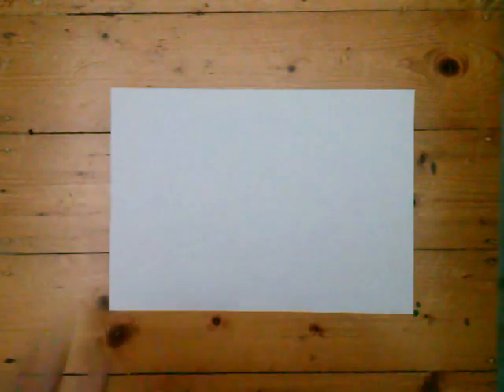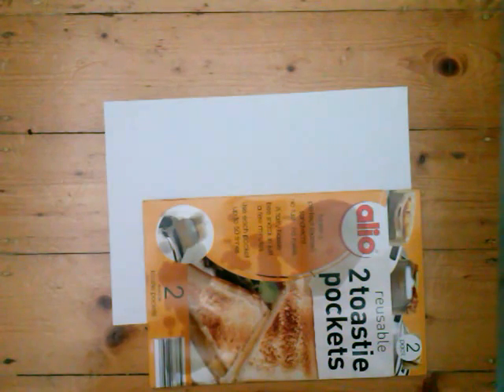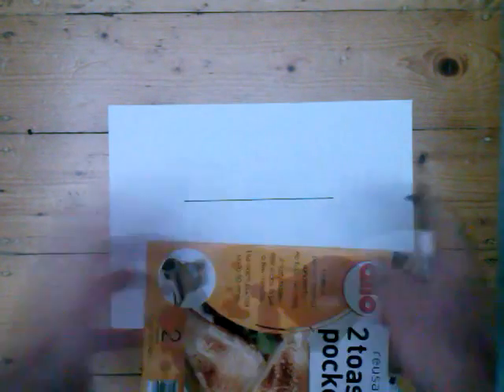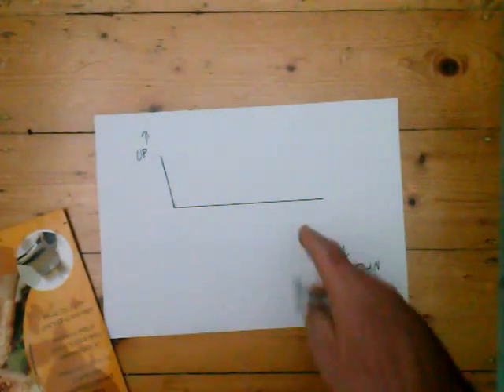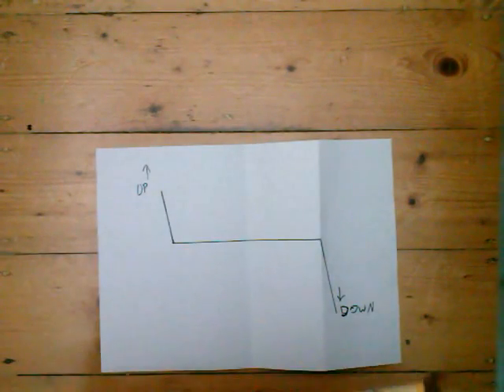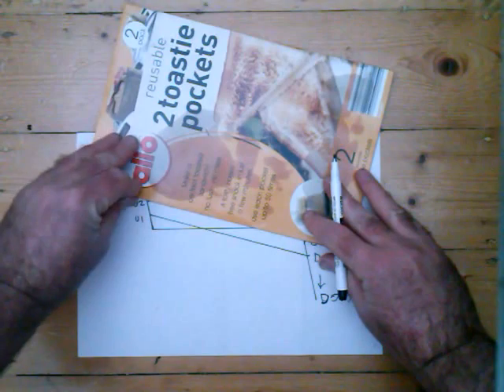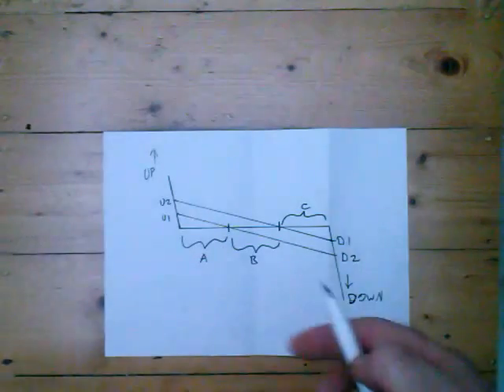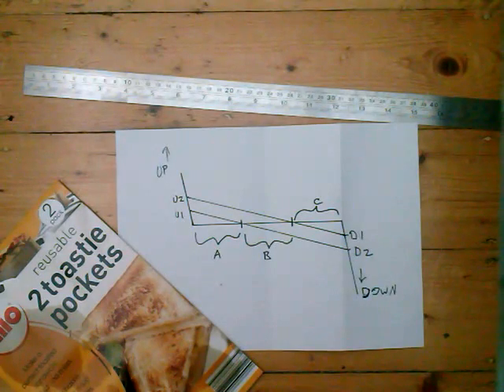How to Divide any Line Length Into Equal Segments Without Numbers